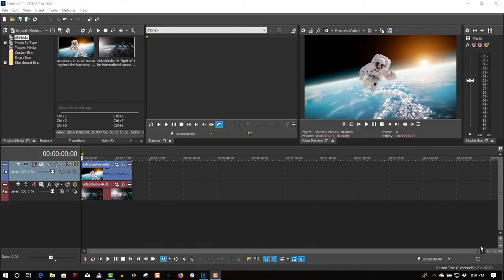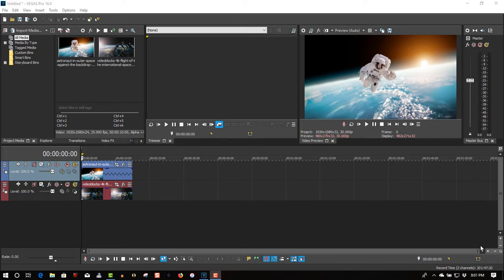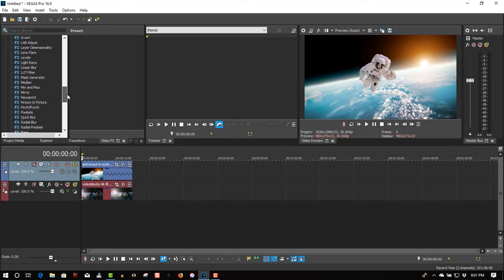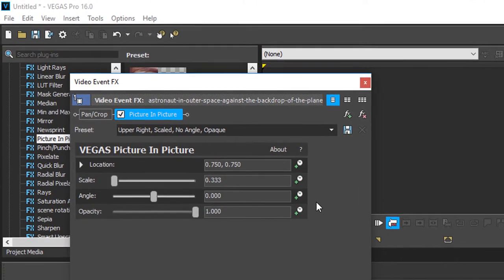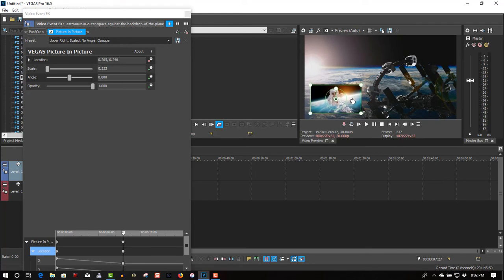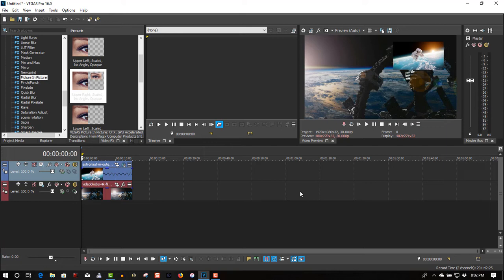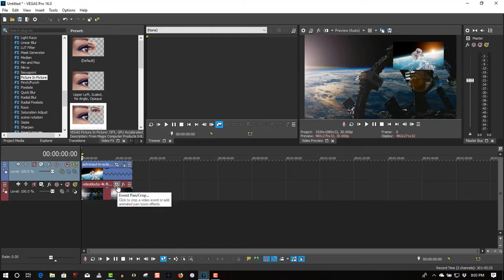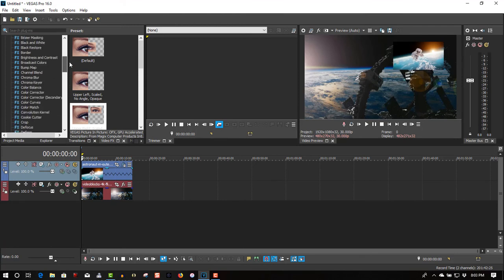Picture In Picture FX Already In Vegas 15 and 16 Quick Tip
In this video I will show you that picture in picture is already in the program as a FX.  You don't need to do it the old way.